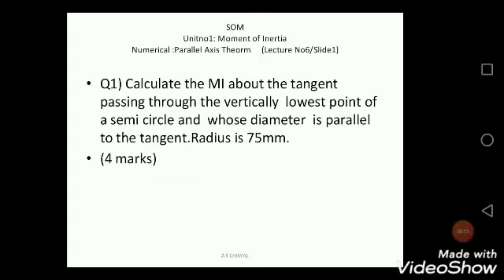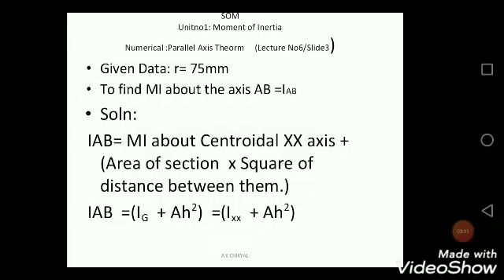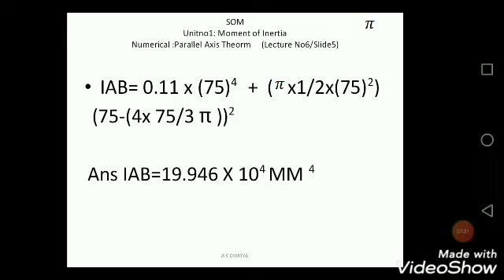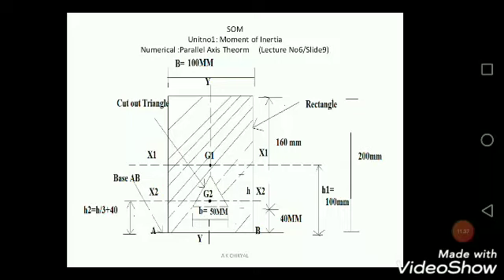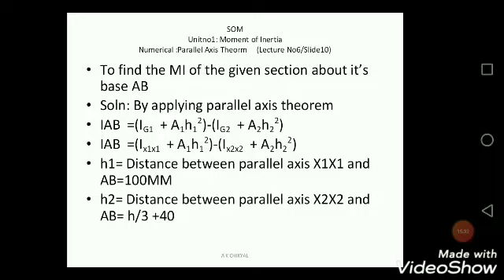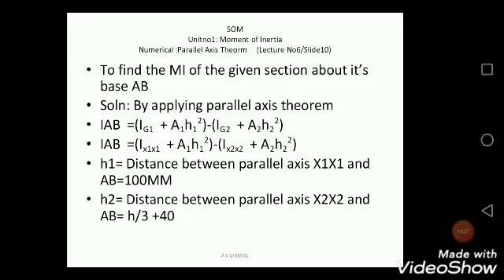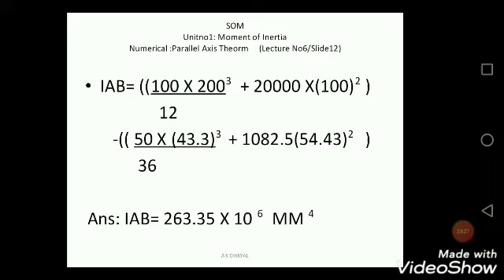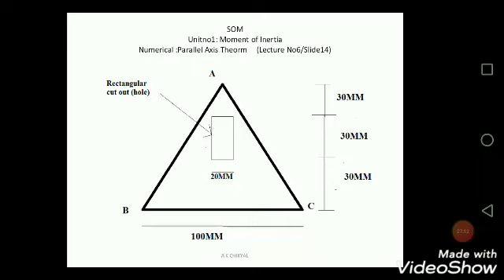SOM Numerical: Parallel Axis Theorem U1 L6